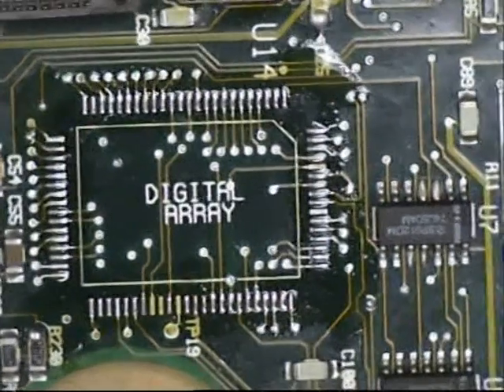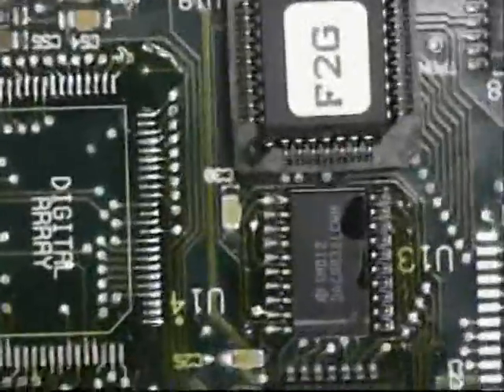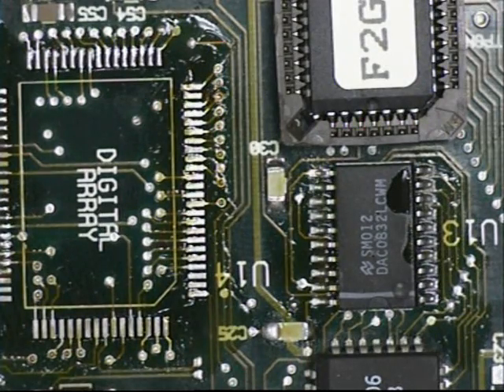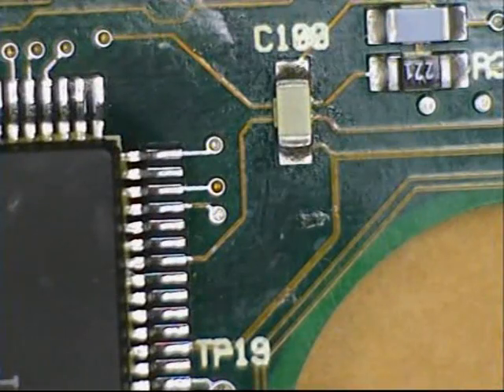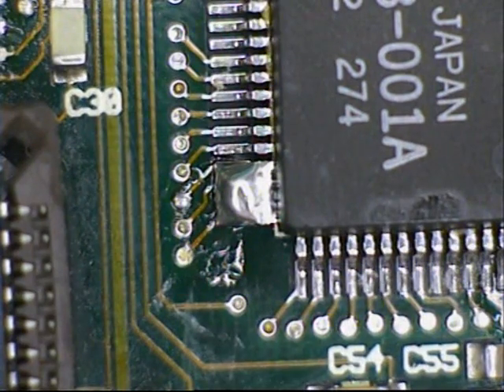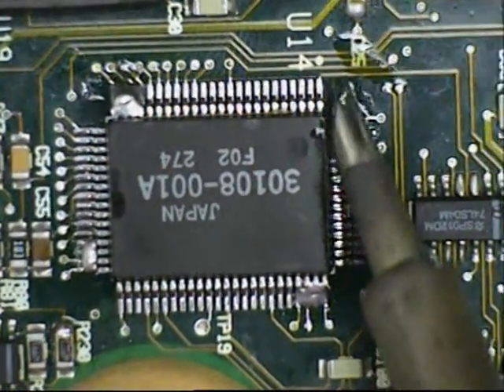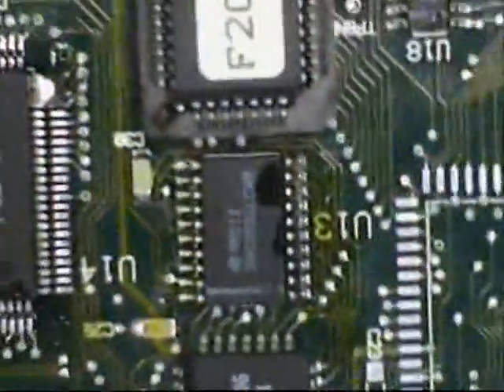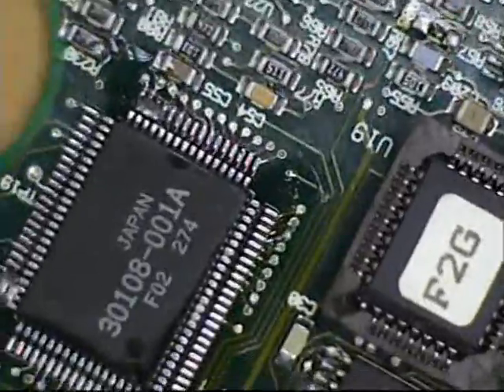80-pin QFP Re-Soldering.mpg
Manual Reworking of 80 pin Quad Flat Pack (QFP) using Drag Soldering Technique